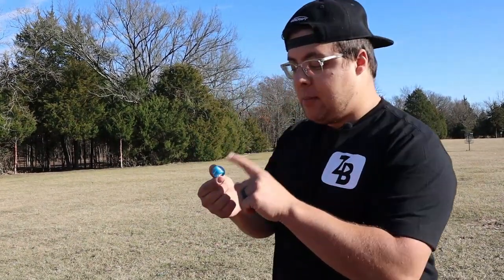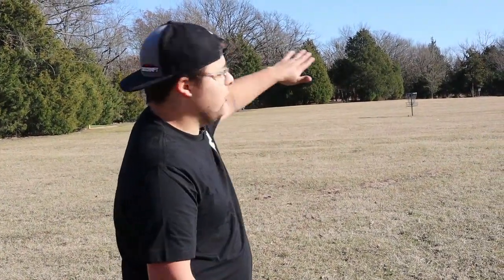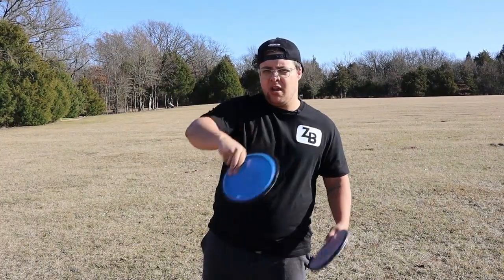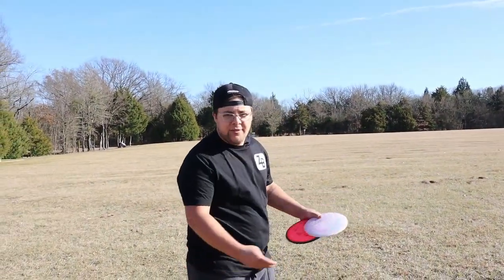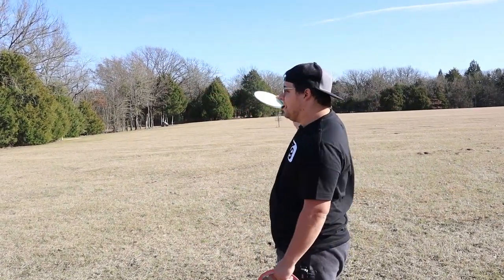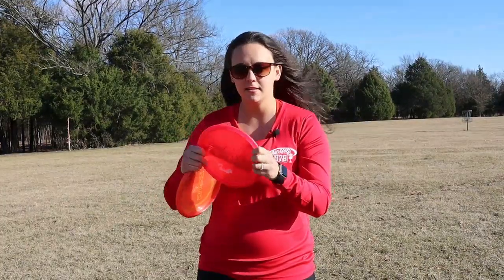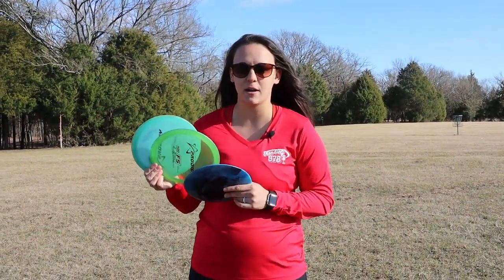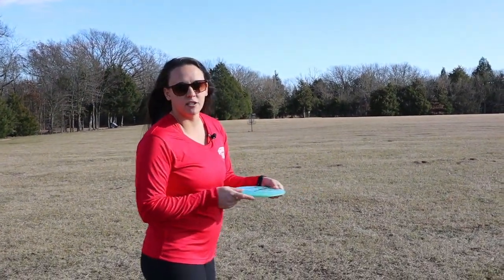Disc Dice Tutorial | Disc Golf Beginner Instructional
Visit Discgolf978.com to snag some discs of your own
Throwbacksports.org